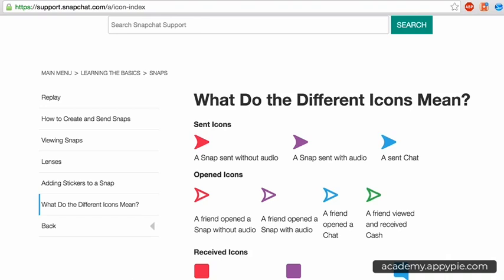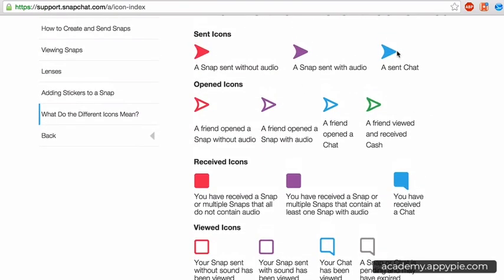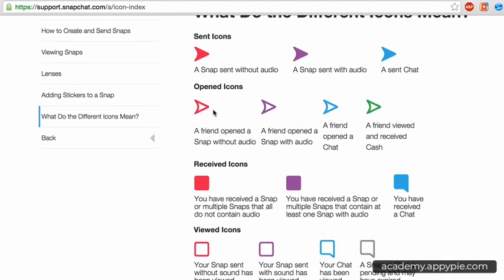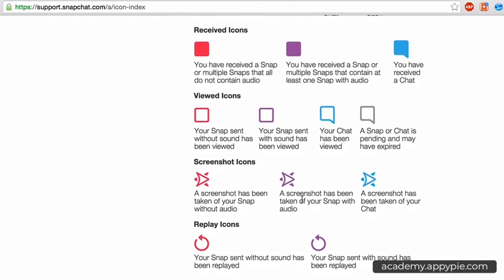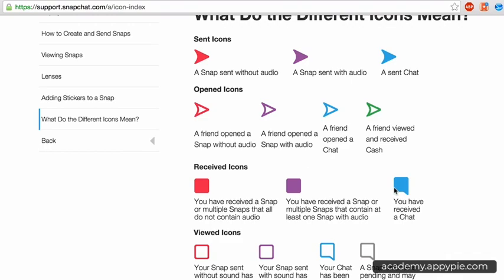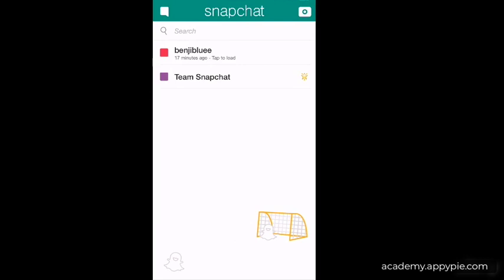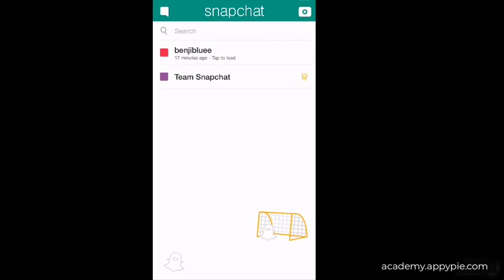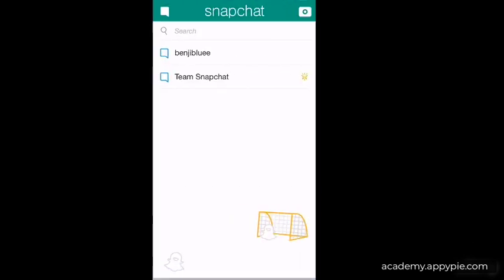Snapchat Overview 2020: Lesson 04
Snapchat Overview 2020: Lesson 04 - Promoting your brand on Snapchat is really important for businesses in today's world. To be a successful marketer on the platform, you’ll need to understand how Snapchat works and how to create engaging Stories for your Snapchat account.  Learn how to leverage Snapchat marketing to build your brand, market your store, and grow your business.  In this Snapchat marketing course from Appy Pie Academy, we’re going to break down everything you need to know about Snapchat marketing.

To learn more about "Snapchat Marketing and How to Use Snapchat & Grow Your Brand With Business Account" course, please